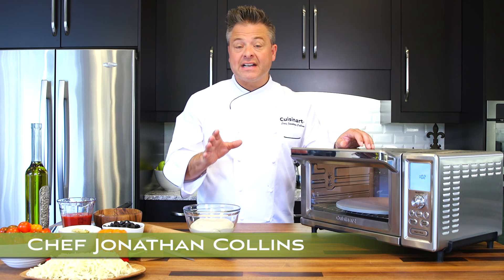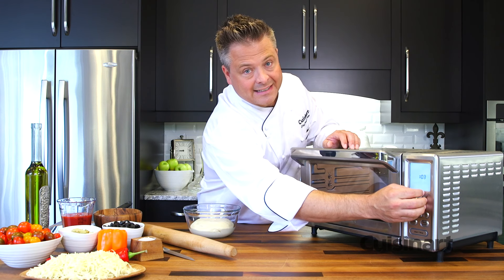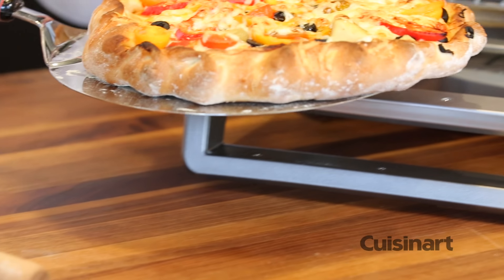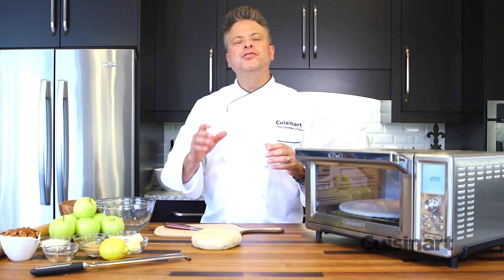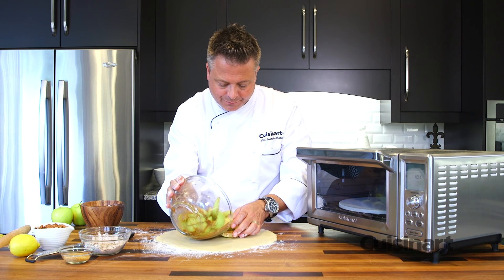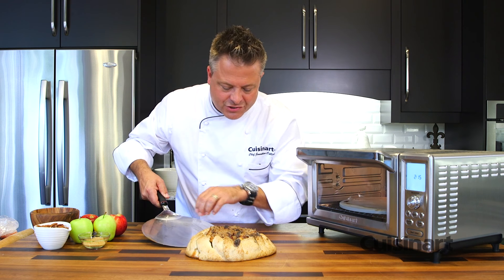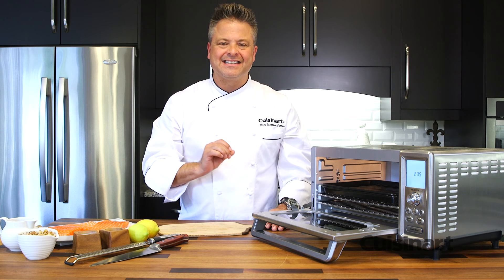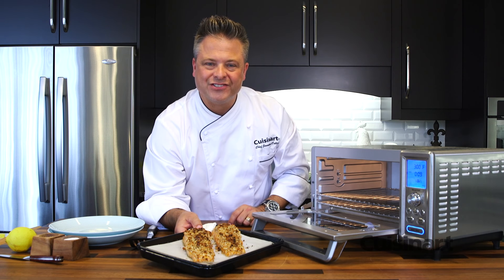Cuisinart Chef's Convection Countertop Oven with Chef Jonathan Collins